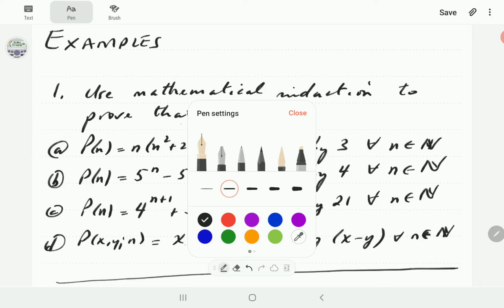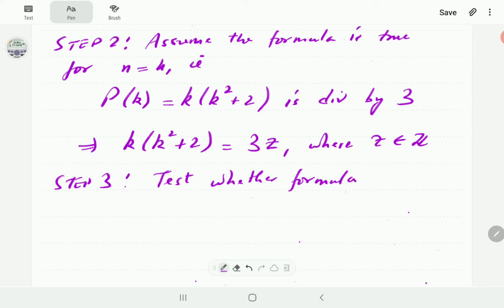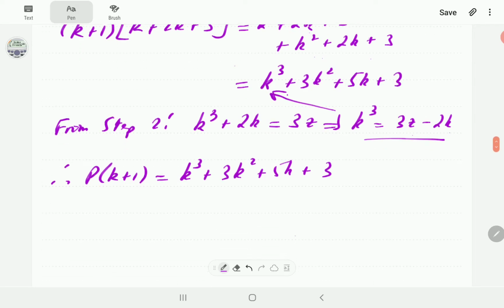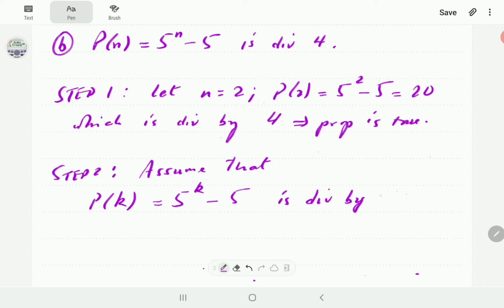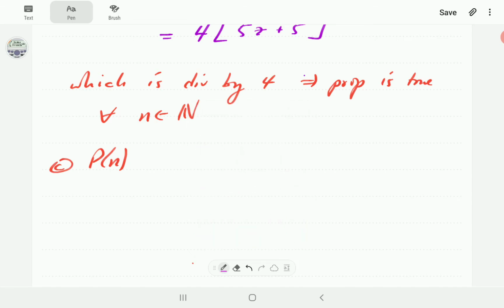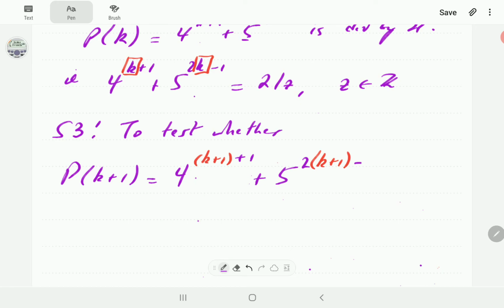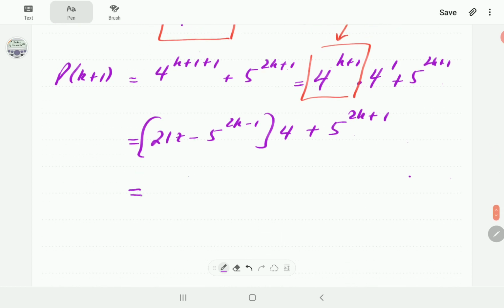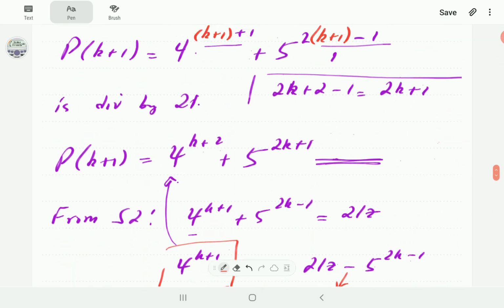Mathematical Induction - Worked Examples 1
Detailed worked out examples of the method of mathematical induction.